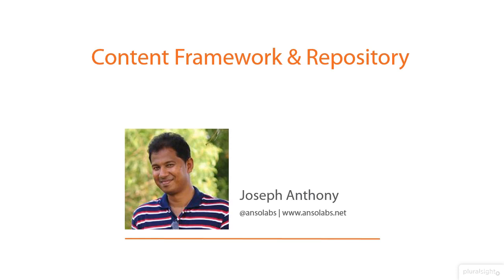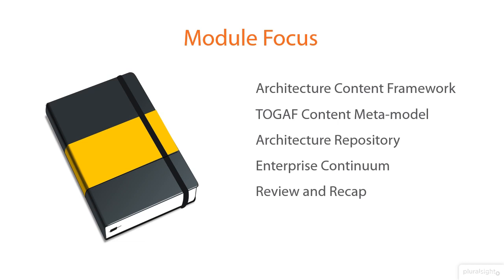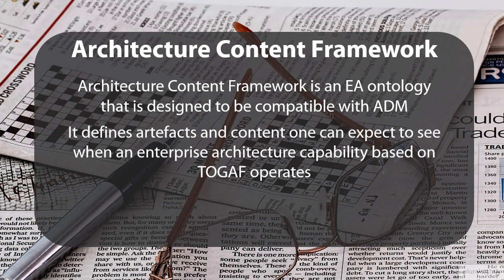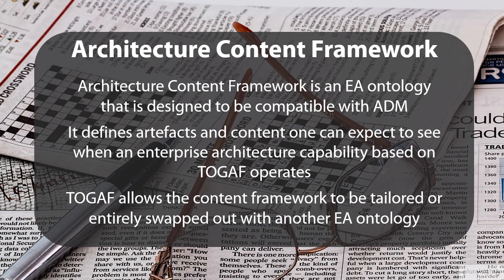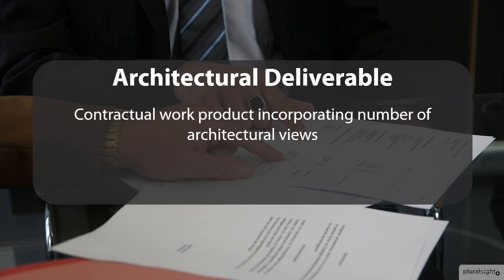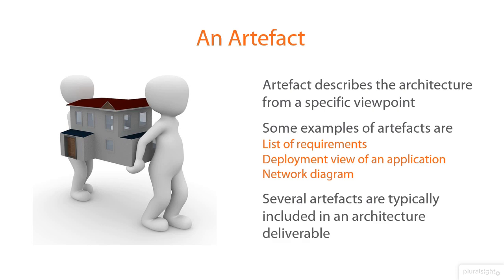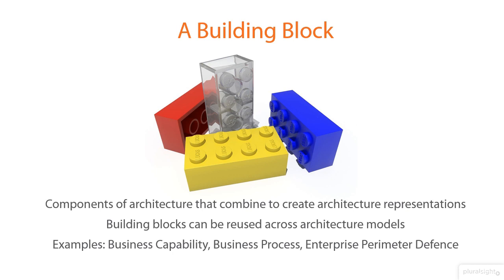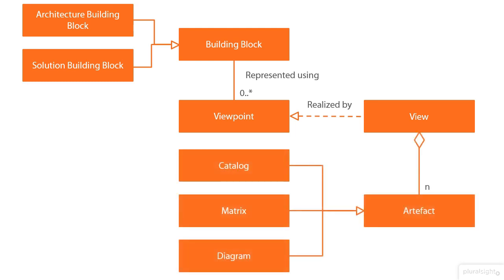08 01 Architecture Content Framework